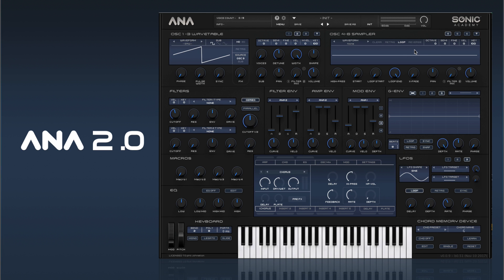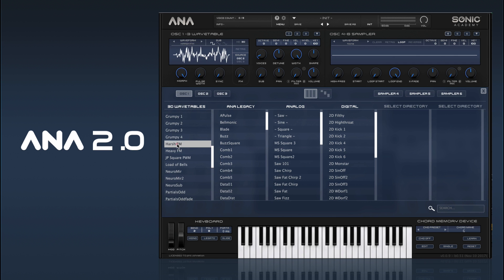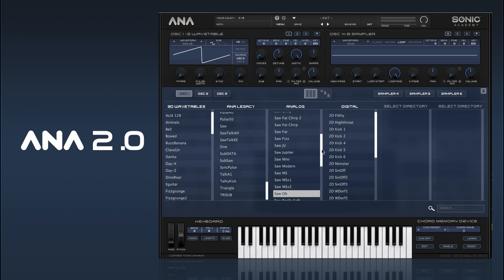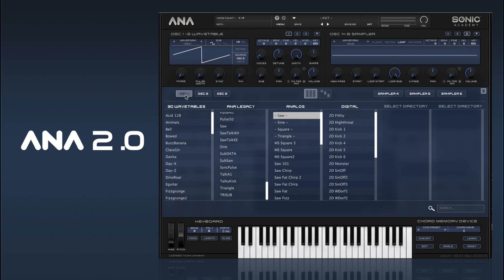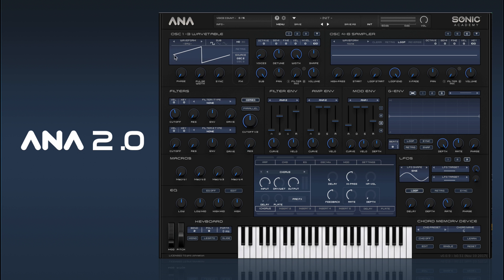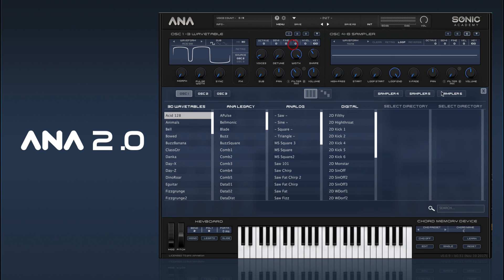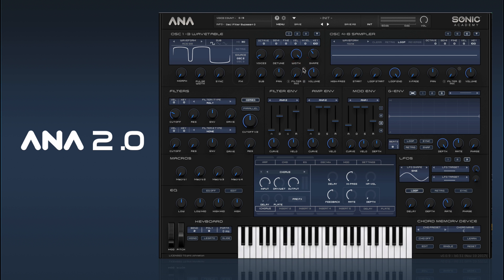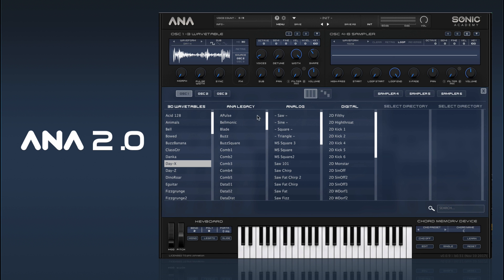How To Use ANA 2 - 3. Main Oscillators